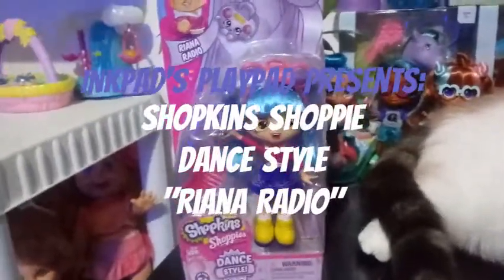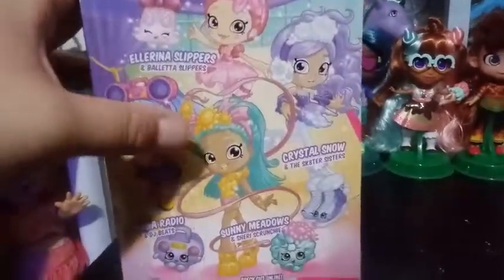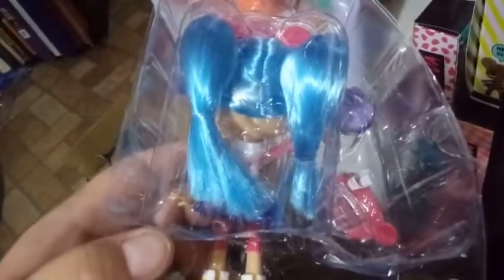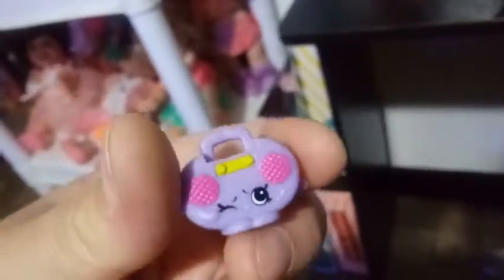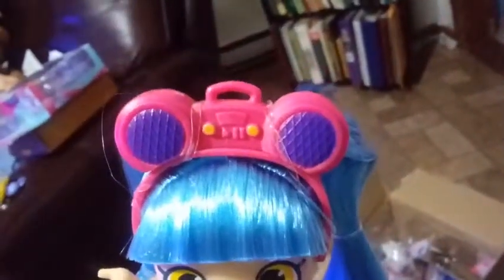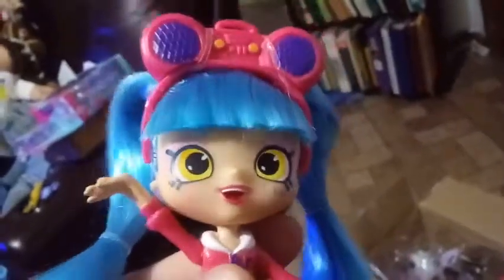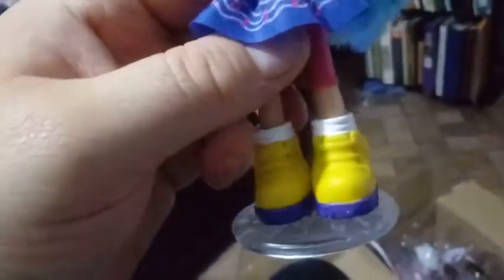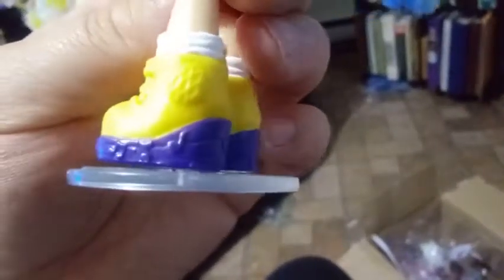Shopkins Shoppie Dance Style "Riana Radio"